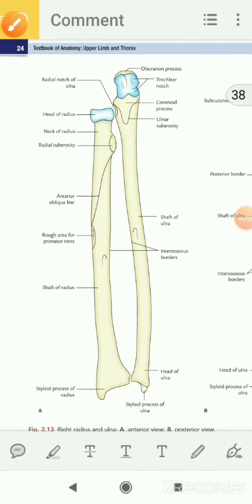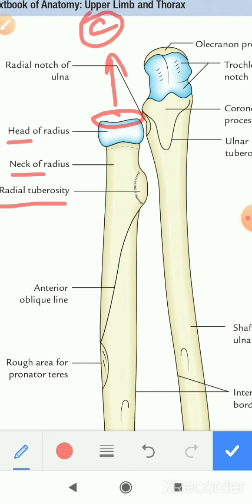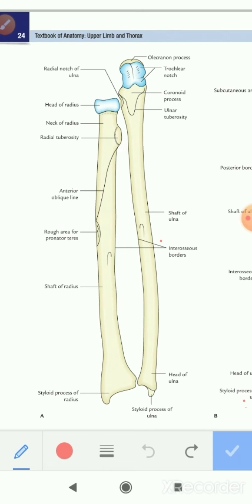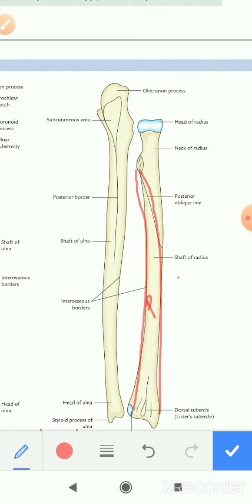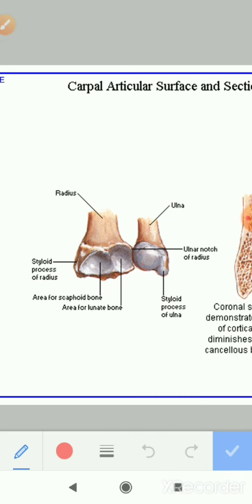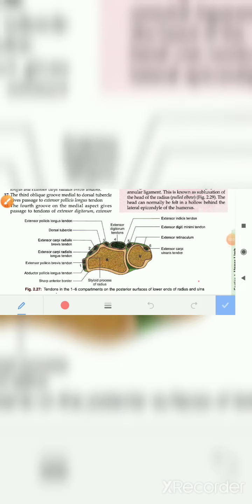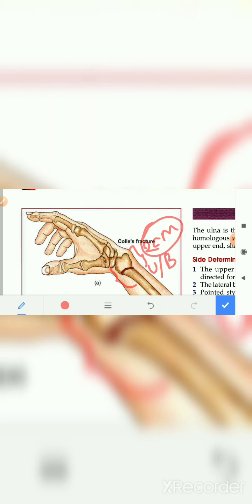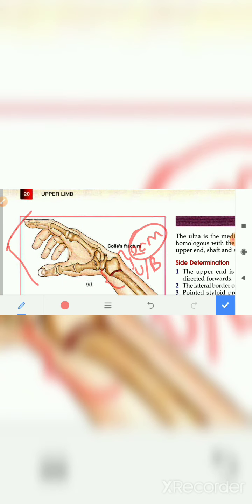Radius full lecture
02:28 sec (elbow joint  হবে) , 04:16 sec (radial tuberosity হবে ) read it correctly...